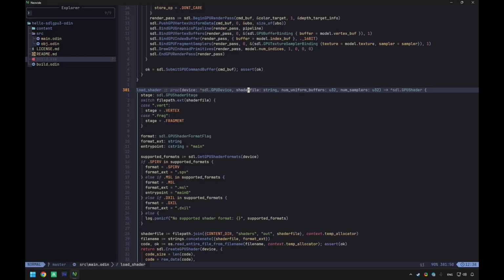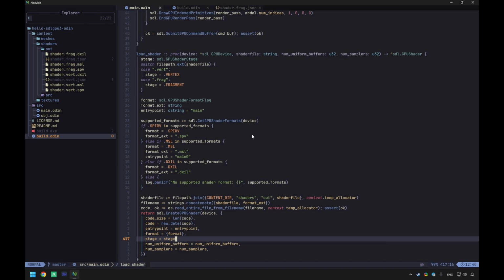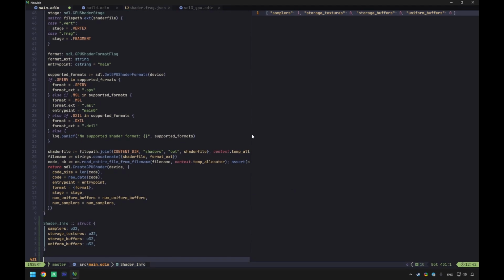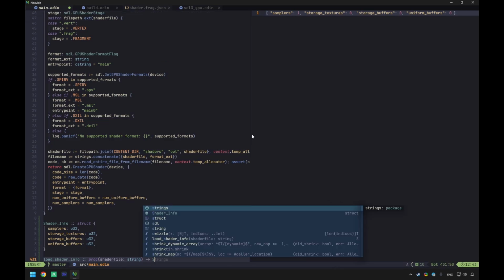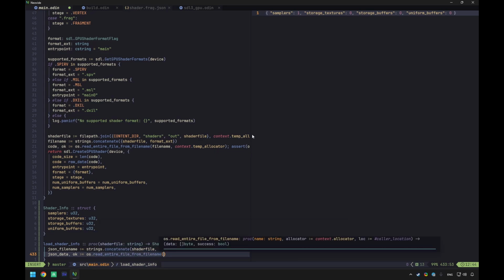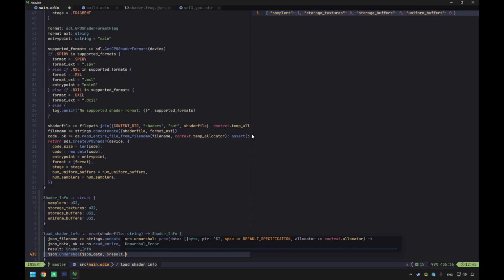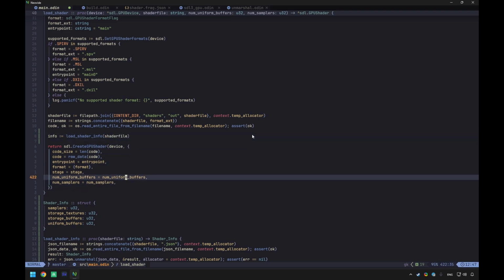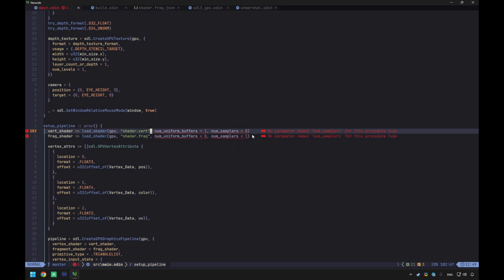Odin SDL3 GPU Tutorial: Part 9.3 - Shader Reflection, Shadercross JSON output